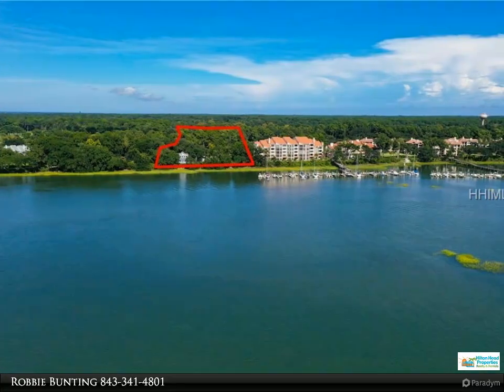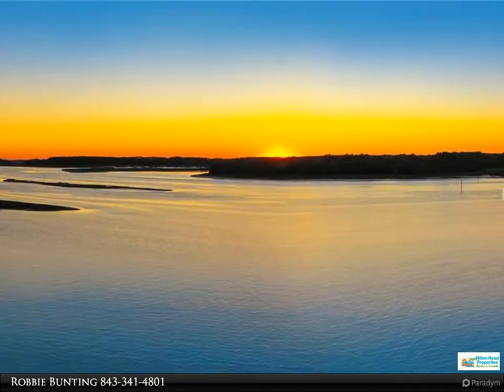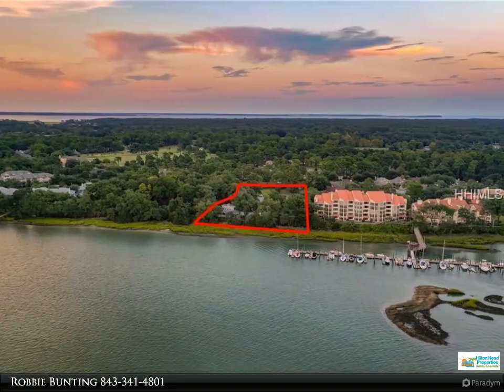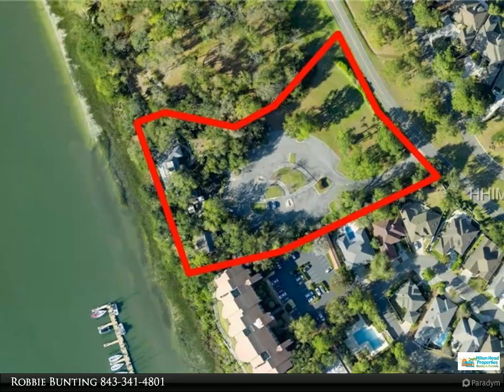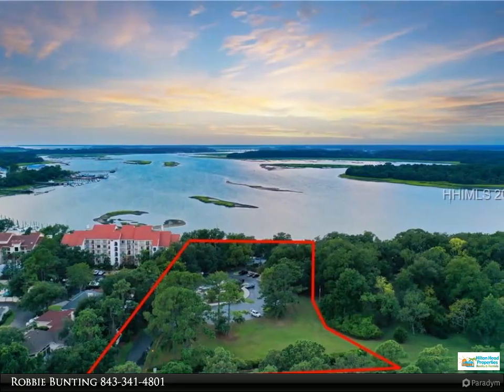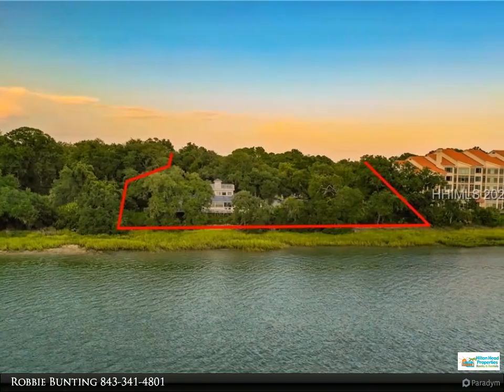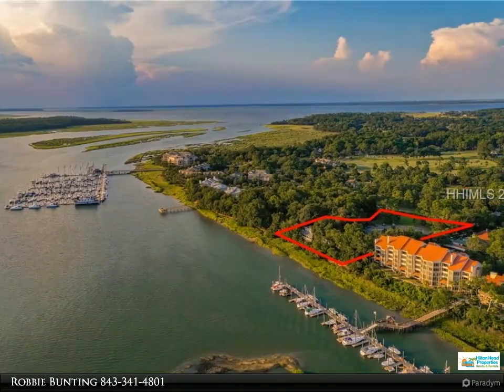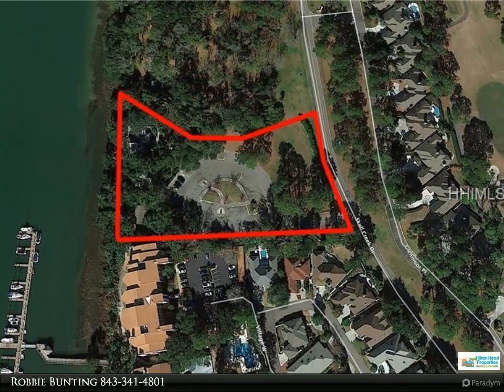Homes for Sale - 63 Skull Creek Drive, Hilton Head Island, SC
Please enjoy this property video created by Hilton Head Properties

63 Skull Creek Drive
Hilton Head Island, SC 29928
$1,249,900, 3 bed, 4.00 bath, MLS# 414997

The Charles on Hilton Head Island is a brand new luxury community of 22 waterfront villas located in Hilton Head Plantation. Each residential villa offers 3 bedrooms, 3 1/2 baths, big open living areas, luxurious baths, large covered decks and a casual elegant floorplan. Overlooking Skull Creek and the Intra-Coastal waterway this location is known for its spectacular sunsets. Features include steel/concrete construction, impact windows, assigned covered parking/storage, waterfront pool, sundecks, firepit & outdoor grilling. Appointments include quartz countertops, shaker cabinetry, tile baths & fabulous finishes. Offered Pre-Construction.

4 full bath

Robbie Bunting
Hilton Head Properties